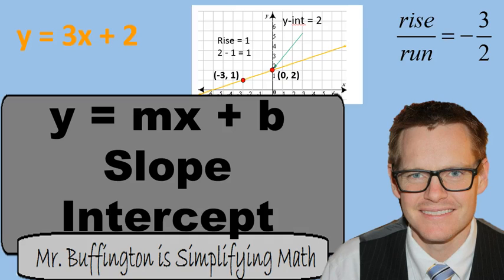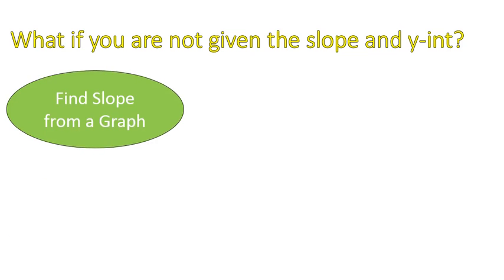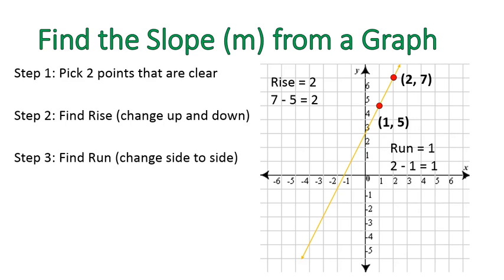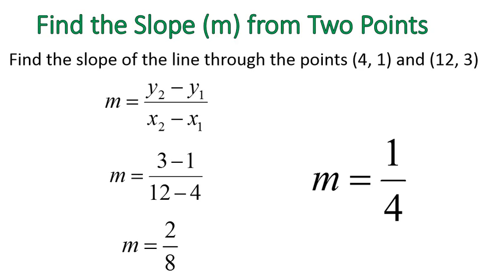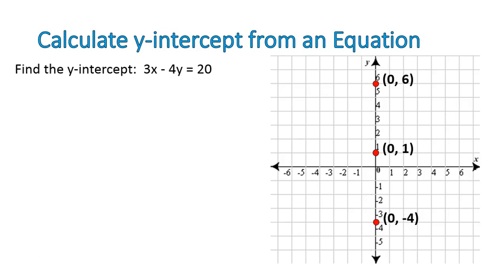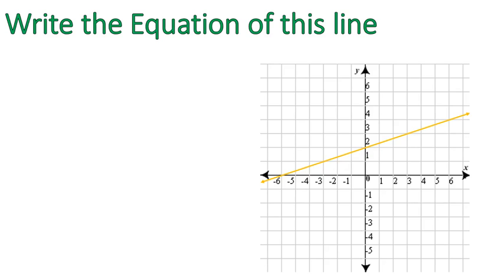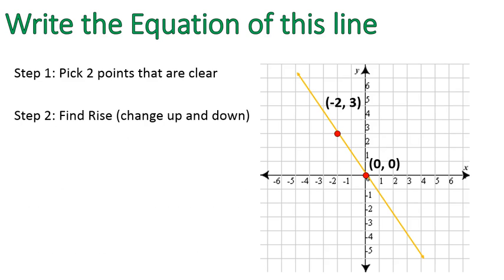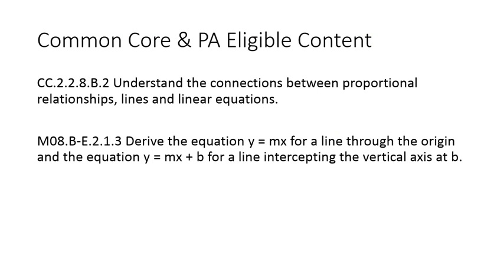Math 8 Lesson 12: y = mx + b Slope-Intercept Form (Simplifying Math)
In this lesson we find the equation of a line from a graph. We explain the parts of the equation y=mx+b. There are several steps involved but each is shown and demonstrated.